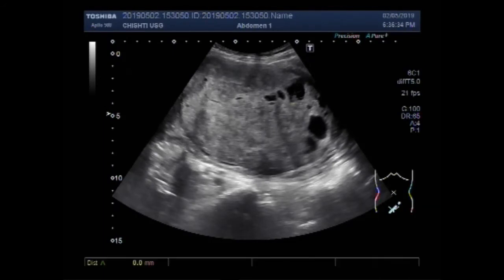Ultrasound Video showing a large uterine mass.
This video shows a large uterine mass.